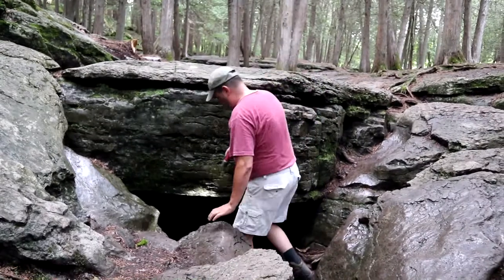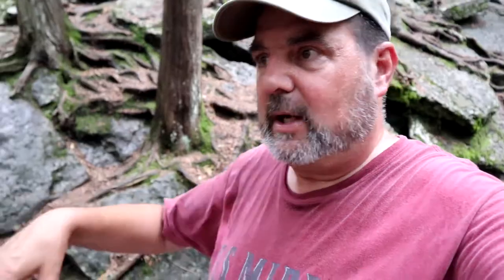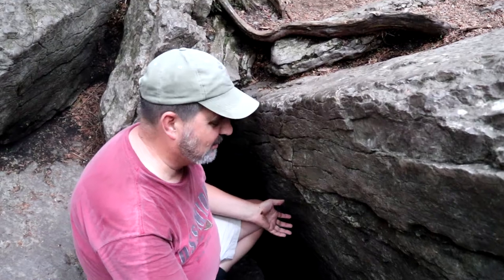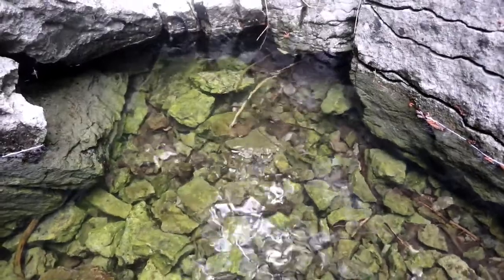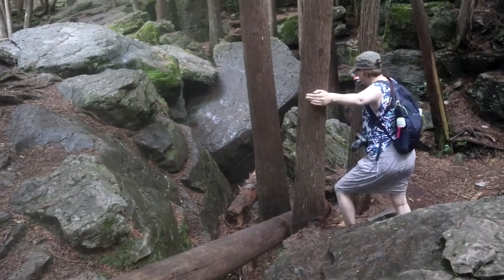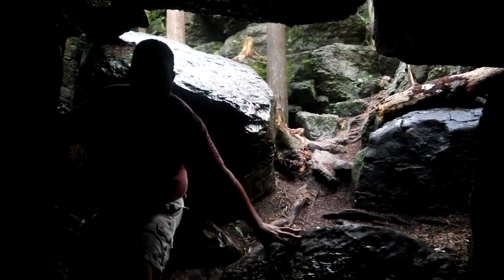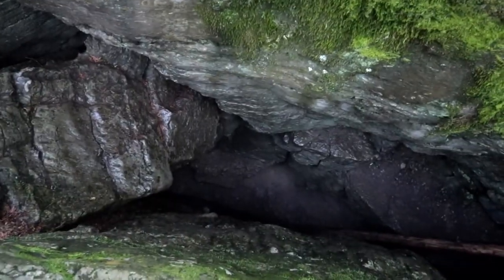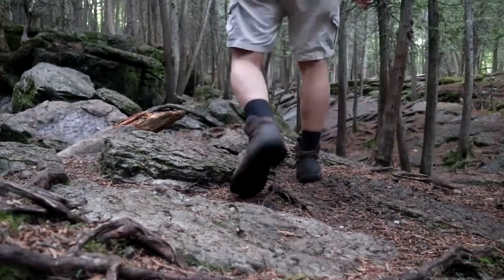Geocache Warsaw Caves Earthcaches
Three Earthcaches await you in this oddly shaped land in Ontario. Warsaw Caves Conservation area offers a chance to go spelunking and hiking in some beautiful terrain.

Warsaw Triad: Spelunking Warsaw Caves - GC230HB
Warsaw Triad: Chert Nodules - GC2H2ZK
Warsaw Triad: Gigantic Potholes - GC2GTYP